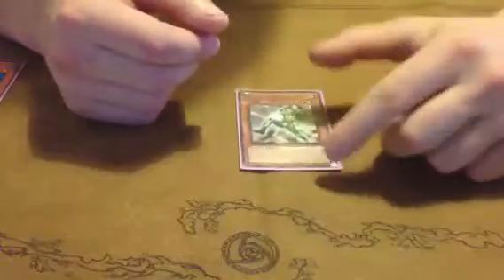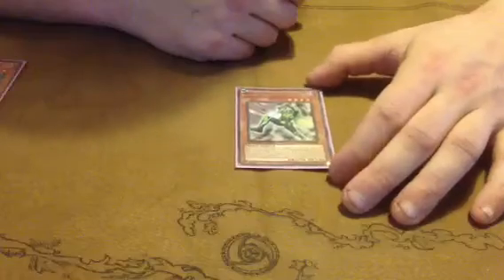Yugioh! - Inzektor Hopper, Why he's good.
Explaining why that hopper is so good in the current Inzektor deck, this format.